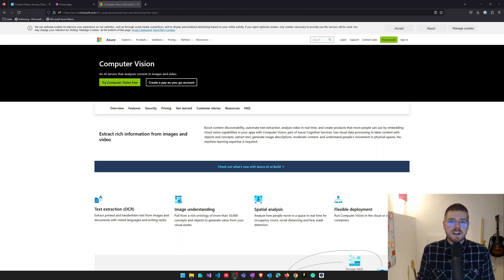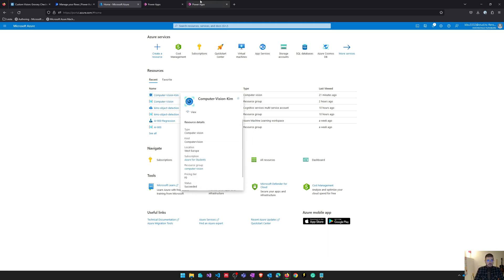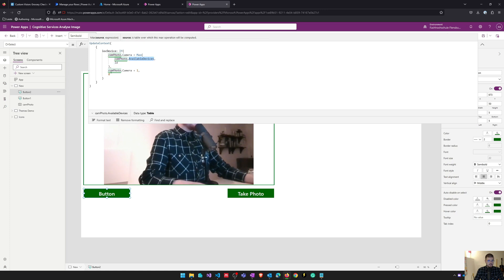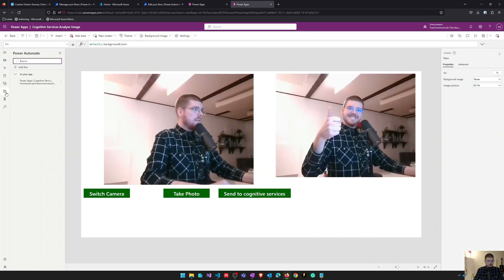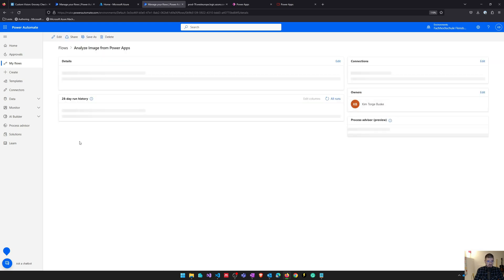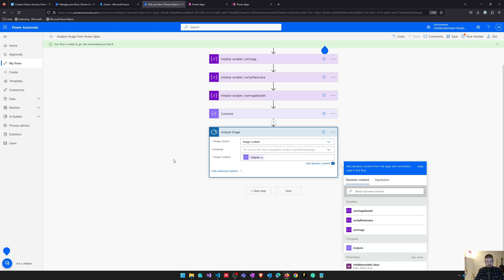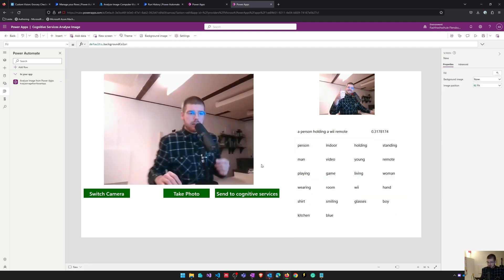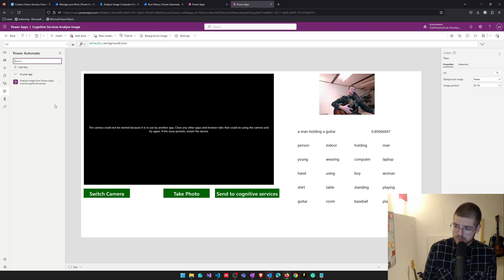Power Apps Hacks | Use Azure Computer Vision Image Recognition in Power Apps & Power Automate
▬ Description ▬▬▬▬▬▬▬▬▬▬▬▬▬▬▬▬▬
Unlock the power of image analysis and recognition with Azure Computer Vision and Microsoft Power Apps. In this video, we'll show you how to harness the power of this technology in a simple use case. You'll discover how to use Power Automate to integrate Azure Computer Vision and extract information from images. And, to make things even more exciting, we'll also dive into the experimental ParseJSON() function in Power Apps, allowing you to parse the output from Azure Computer Vision and use it in your app.

▬ Content ▬▬▬▬▬▬▬▬▬▬▬▬▬▬▬▬▬
0:00 Intro
0:20 Use Case
1:00 Build the Power App
3:20 Build the Flow
8:14 Setup Azure Computer Vision Resource
10:30 Use Flow in Power Apps
11:20 Show flow response in Power Apps

▬ Sources ▬▬▬▬▬▬▬▬▬▬▬▬▬▬▬▬▬

[5] Fixing the error, when first time calling the flow

▬ EinfachMachen ▬▬▬▬▬▬▬▬▬▬▬▬▬▬▬▬▬
We want to make digitalization simple & easy. That's why we offer Power Platform consulting, training, and our standard apps to help you make digital transformation happen yourself.

▬ Say hi! ▬▬▬▬▬▬▬▬▬▬▬▬▬▬▬▬▬